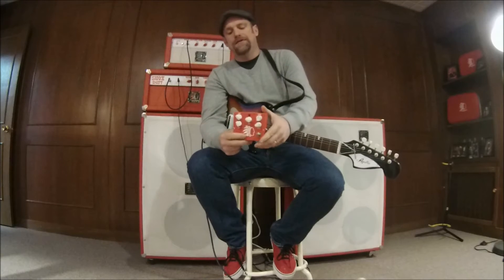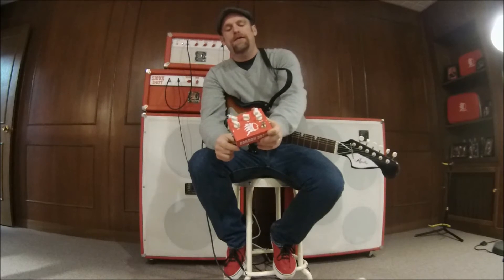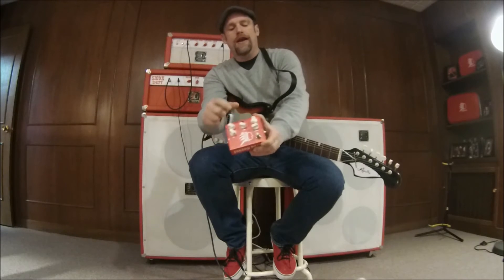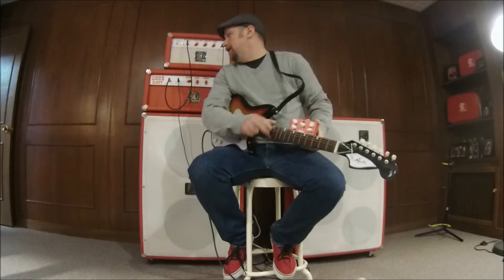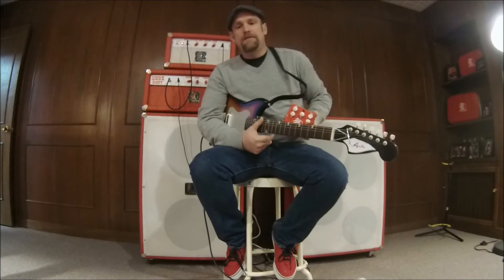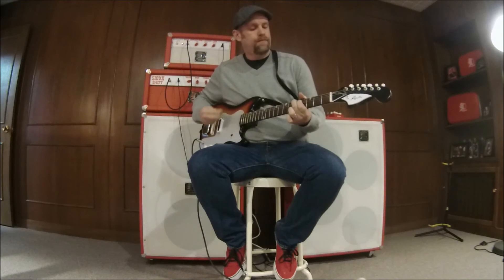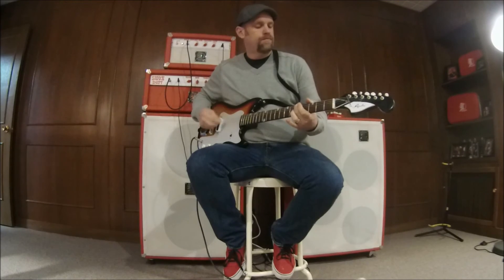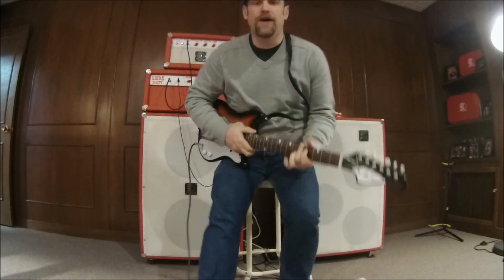Gordon Drive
Gordon Drive from Sioux Guitars is a unique sounding dirt box.